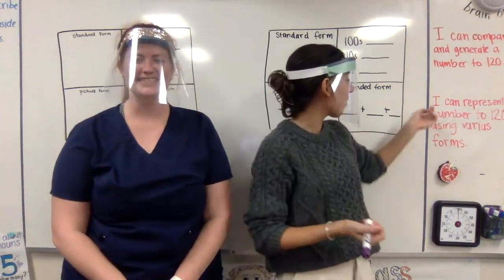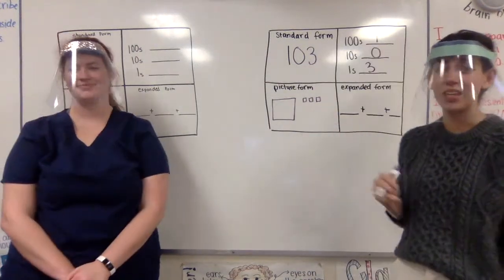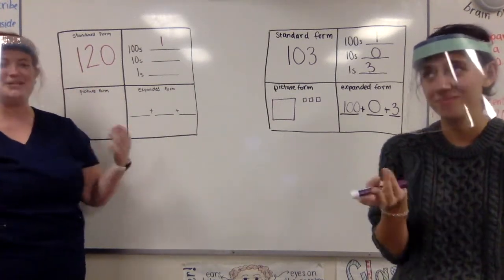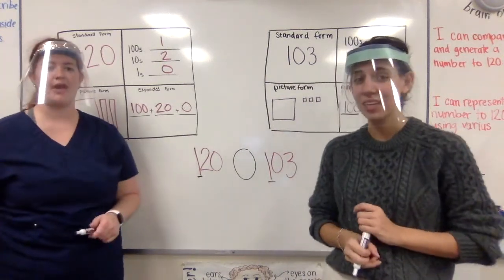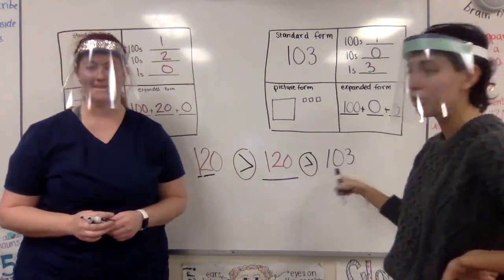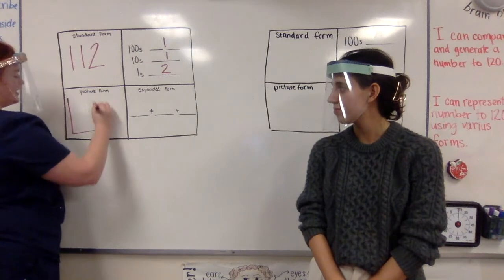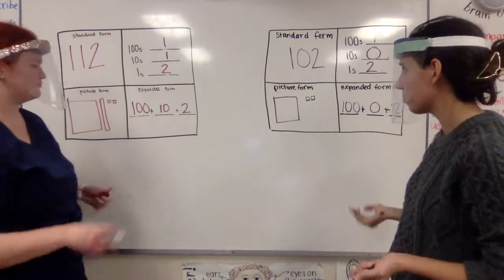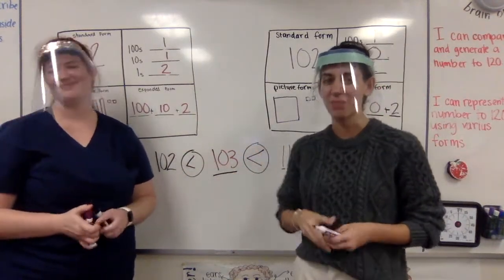Number Forms and Comparing Numbers to 120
Math: Wednesday, January 13
Breaking down a number into its various forms, comparing numbers, and generating numbers